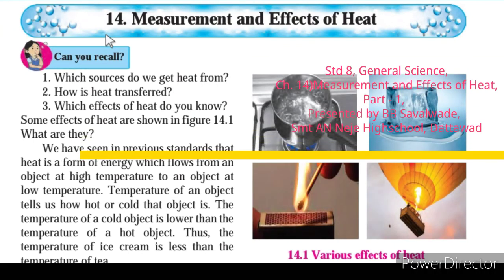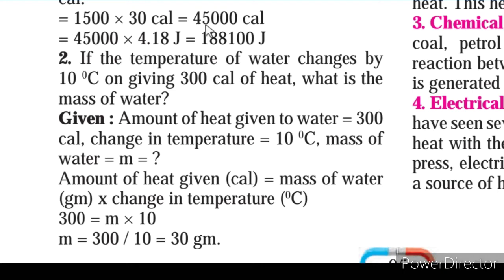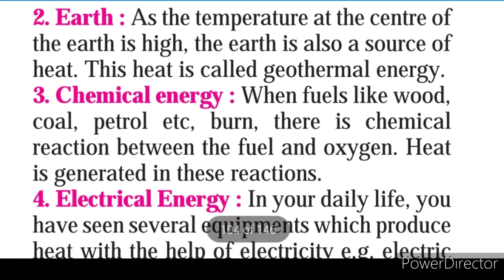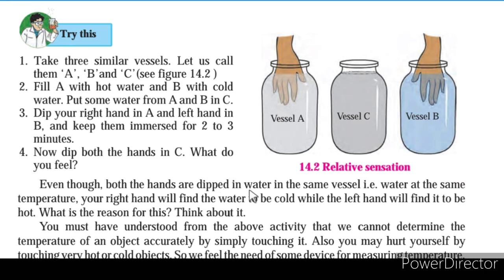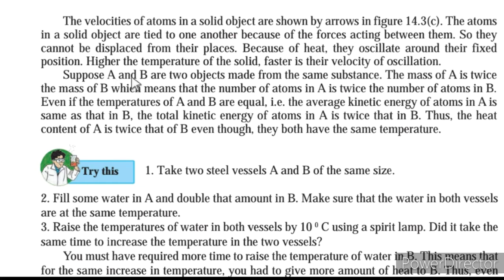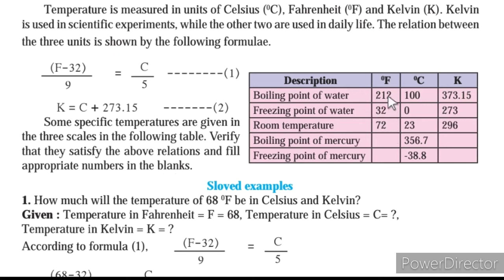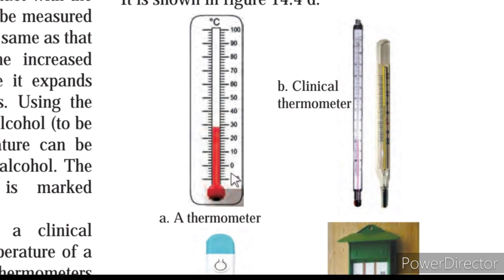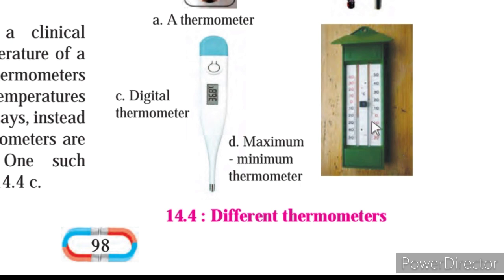8 Sc Ch 14 Heat, Part 1, Measurement and effects of heat, Concept of heat,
Fahrenheit (F) - Celcius relation,
Thermometers